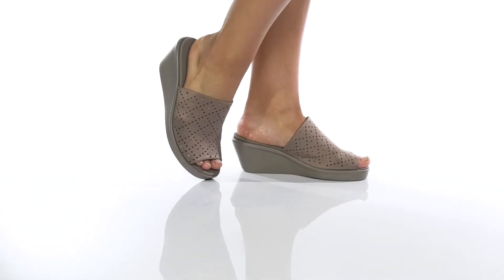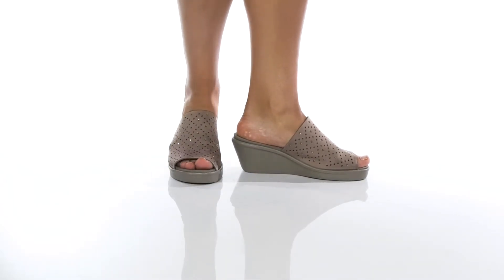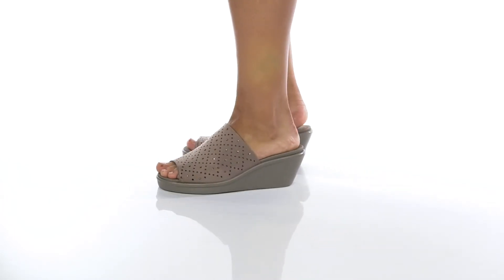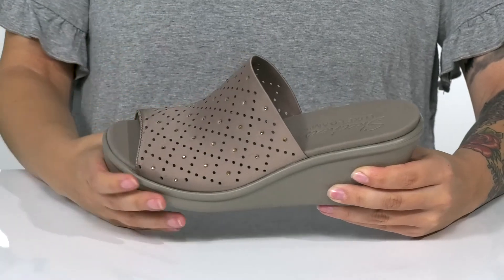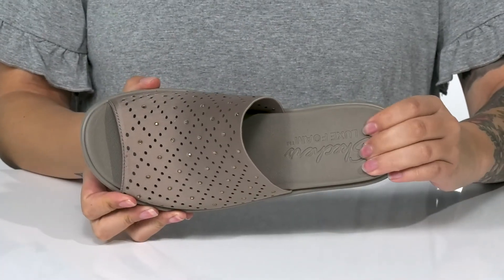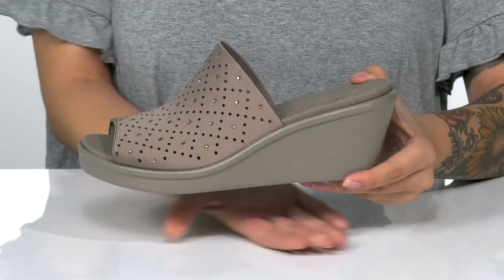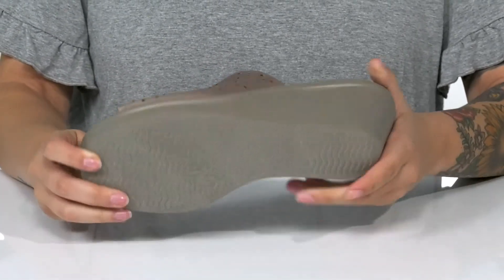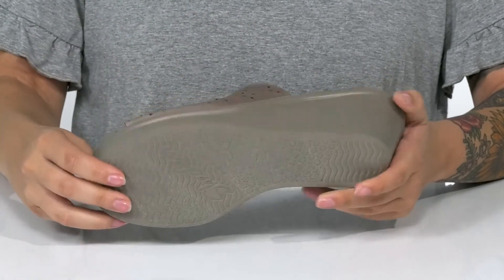SKECHERS Rumble On - Silky Take 2 SKU: 9494093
Elevate your warm-weather style in the sparkly and comfortable SKECHERS&reg; Rumble On - Silky Take 2.
Wedge heeled casual comfort vegan slip-on sandal design.
Cutout synthetic strap upper with rhinestone accents.
Luxe Foam cushioned comfort footbed.
Flexible rubber traction outsole.
SKECHERS&reg; logo details.
Textile upper and lining.
Synthetic outsole.
Imported.